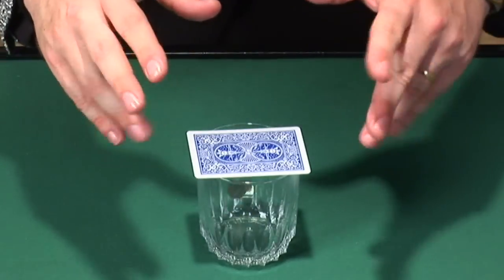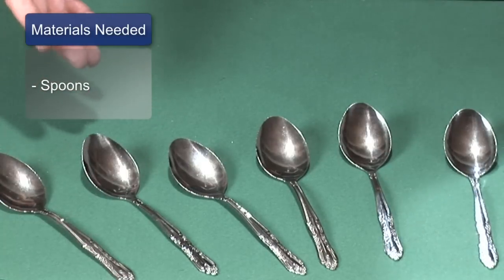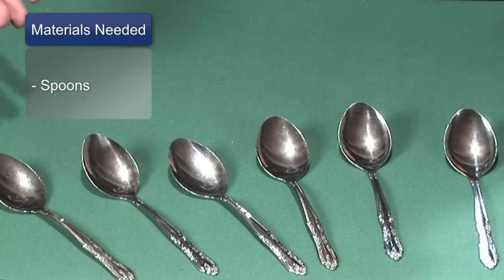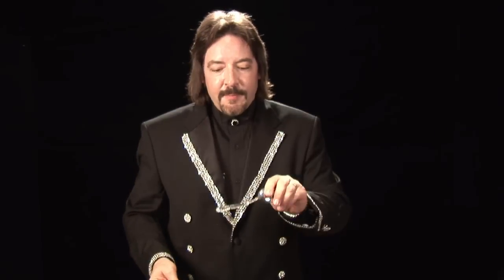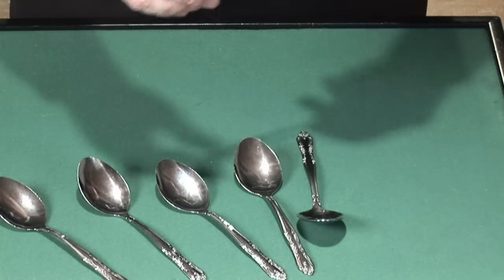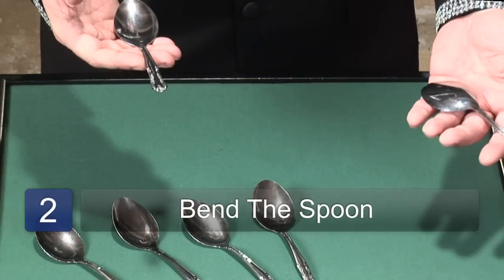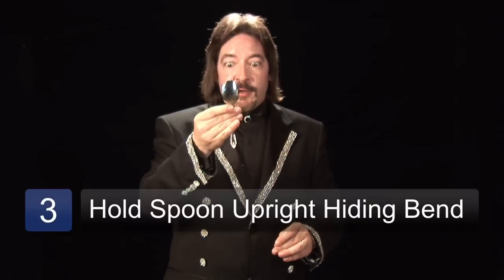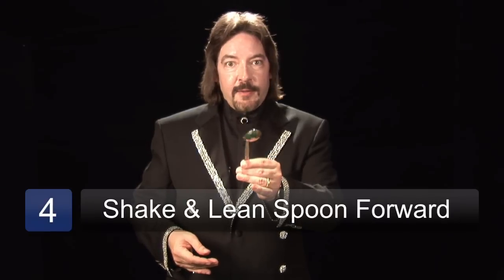Magic Tricks : Introduction to Spoon Bending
Telekinetic spoon bending requires secretly bending against a table while the audience inspects the other spoons, then shaking it to reveal the magical bend. Practice fooling your audience with a demonstration by a third-generation magician in this free video on magic tricks.

Bio: Paul Weatherbee is a member of the Society of American Magicians and the International Brotherhood of Magicians.

Series Description: Magic tricks require much practice to make them convincing and seamless. Learn these card tricks, illusions and sleights of hand with help from a third-generation magician in this free video series on practicing magic.